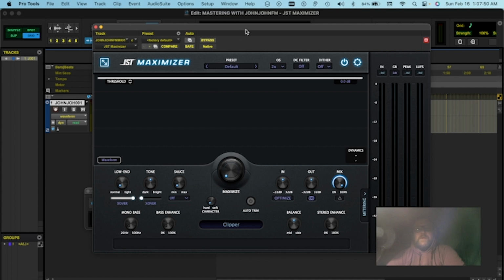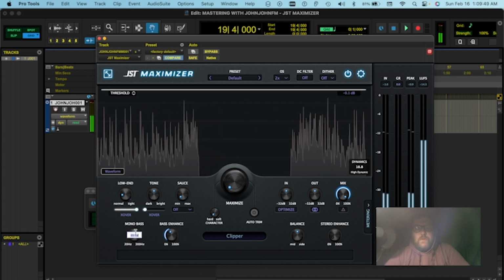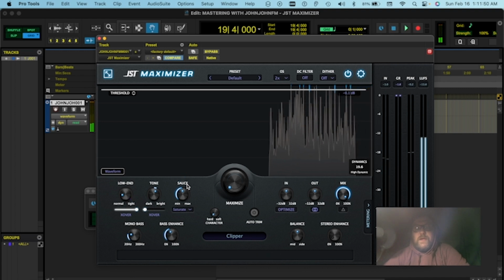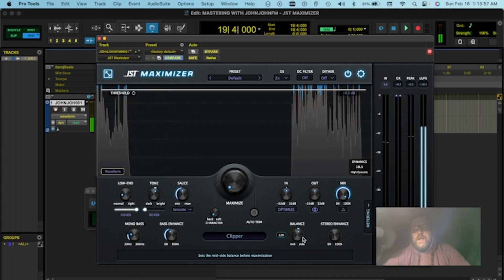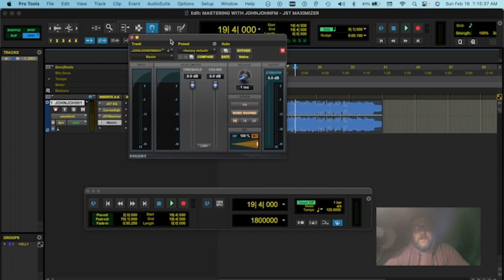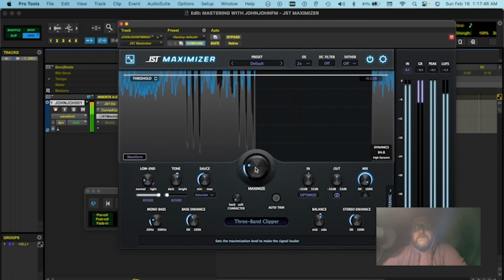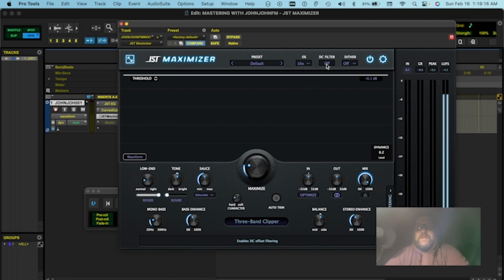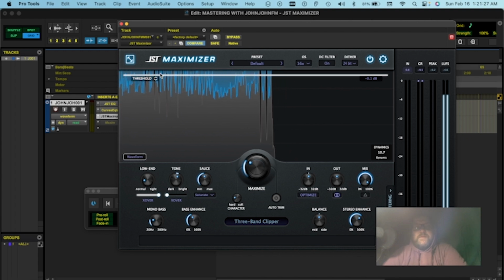MASTERING WITH JOHNJOHNFM: JST MAXIMIZER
Join JOHNJOHNFM as he puts JST Maximizer to the test in this mastering session!

Watch as he dials in the perfect balance of loudness, clarity, and punch, sharing pro tips along the way. Whether you're refining your mix or pushing your master to industry levels, this plugin might be your new go-to. Learn how to master it in this brief guide!